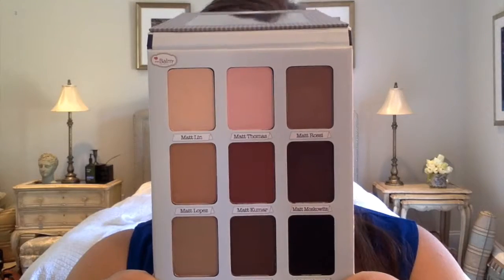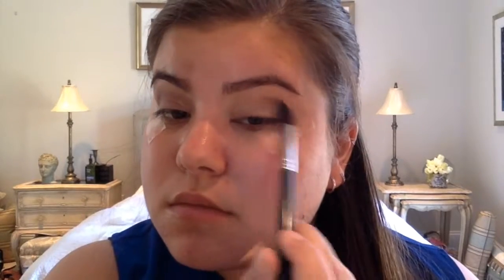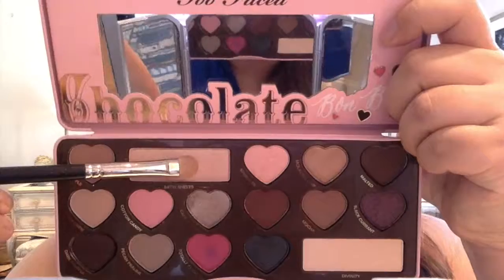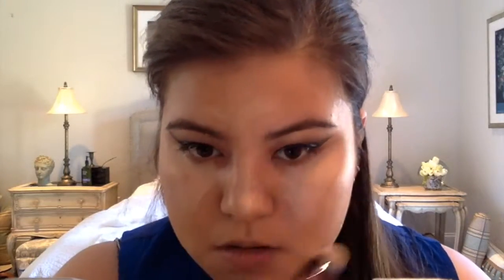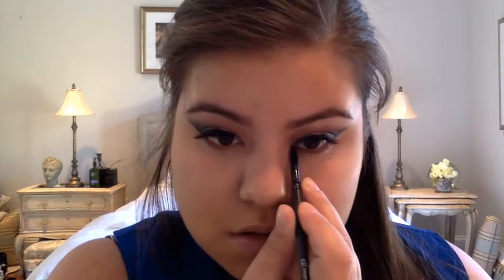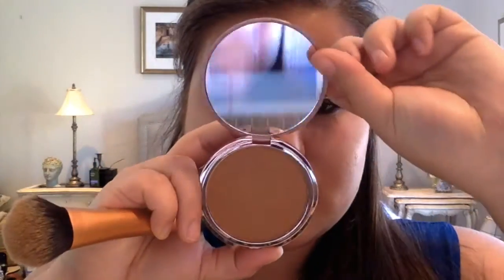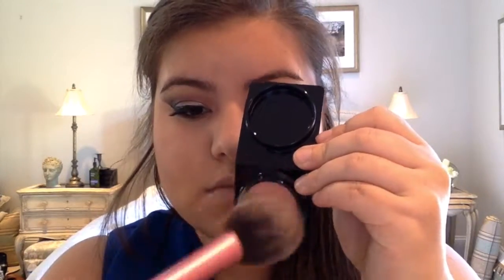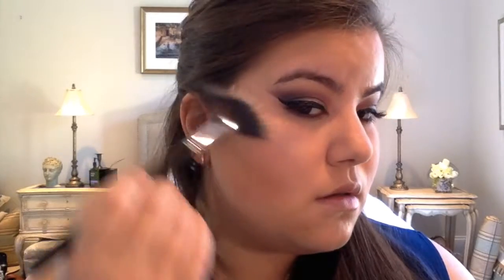July 4th Makeup Tutorial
Hi everyone! I hope you enjoy this red, white and blue look for 4th of July!